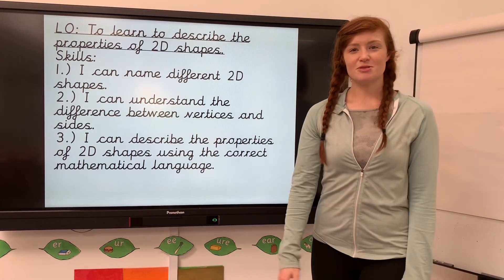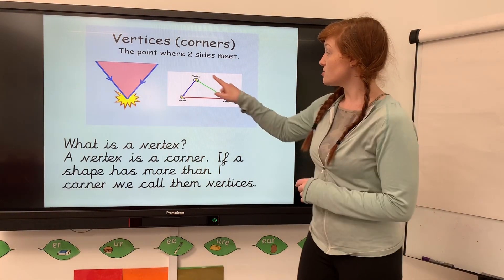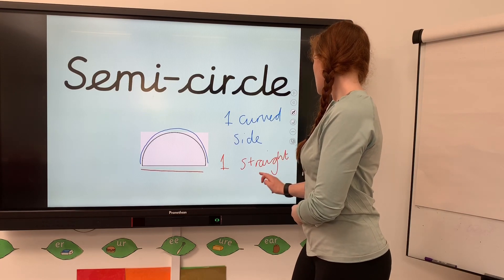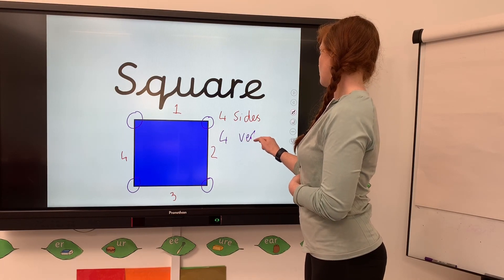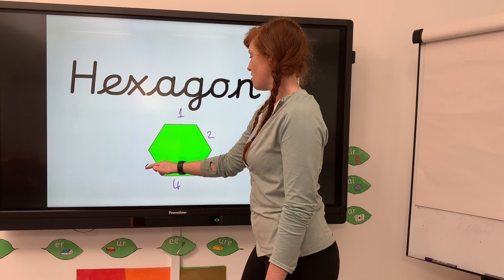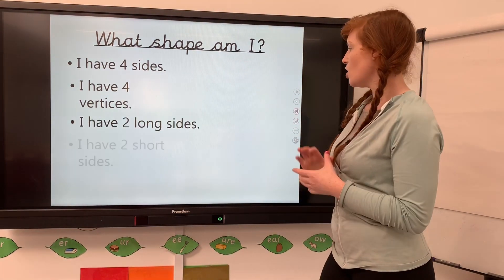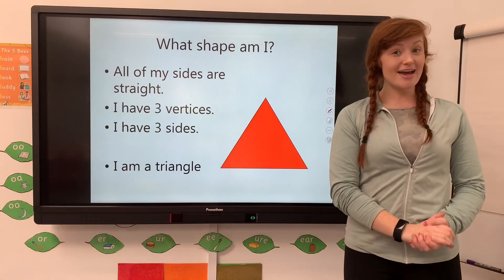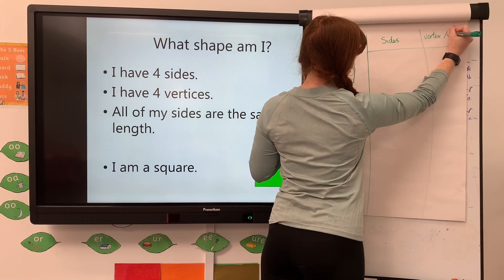Properties of 2D shapes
Today’s lesson teaches the children to describe 2D shapes using their properties.

The children count the sides and vertices of each shape and name them using their knowledge taught in the previous lesson. Once the children are confident identifying the number of sides and vertices, they can compare 2D shapes using these properties.

Example:
If I was comparing a square and a rectangle.
Both a square and a rectangle have 4 vertices and 4 straight sides but the sides on a square are all equal and they are not on a rectangle.